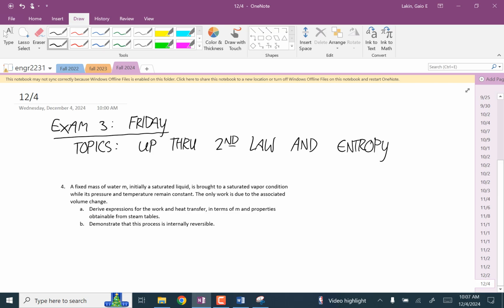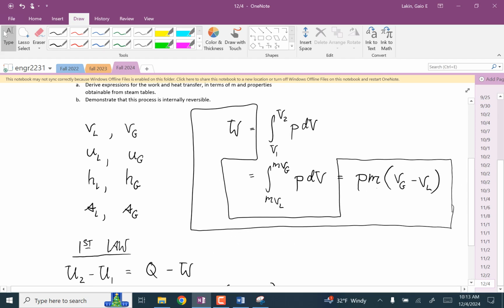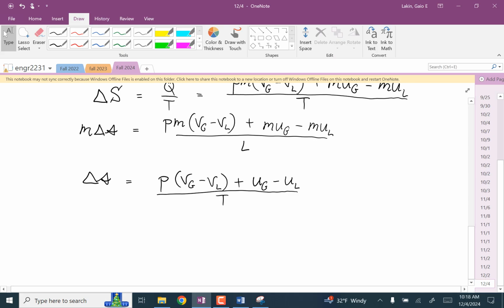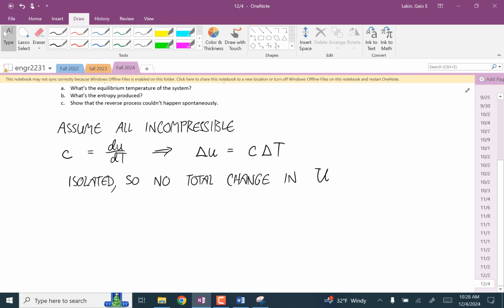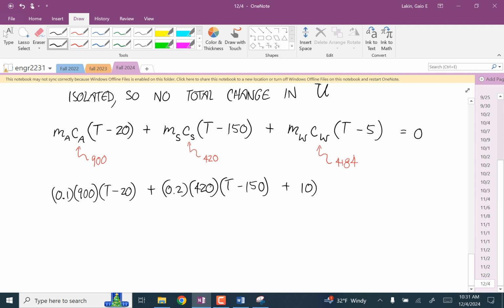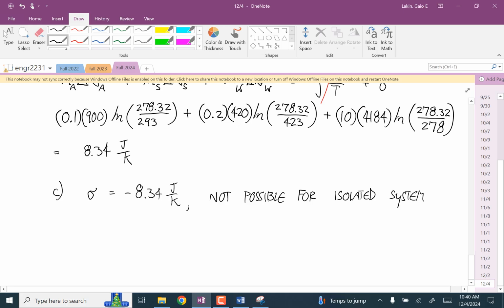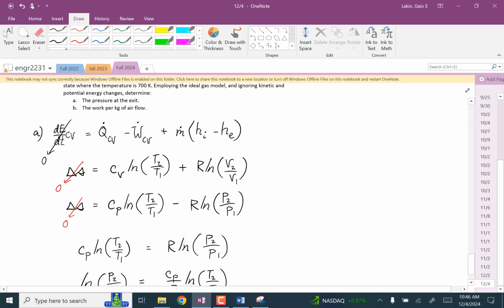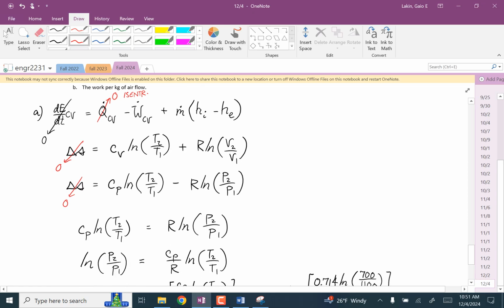Thermo: Wednesday, 12/4